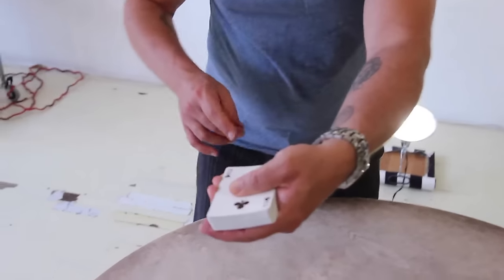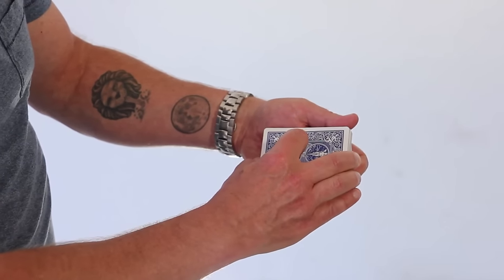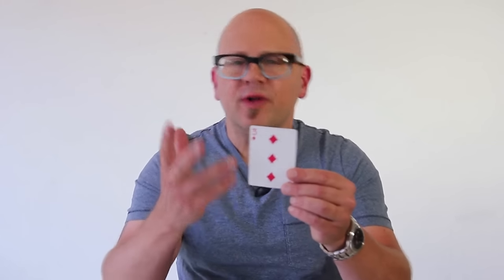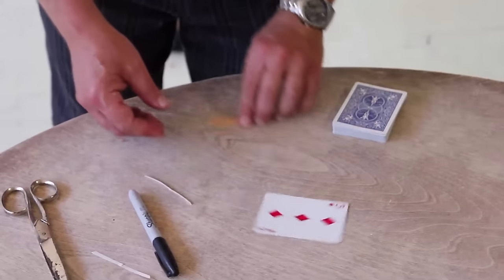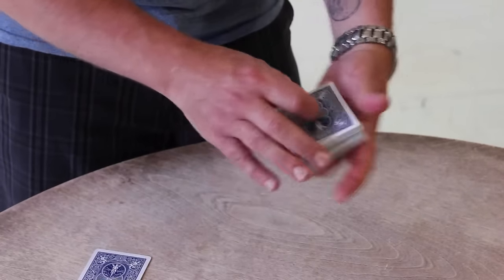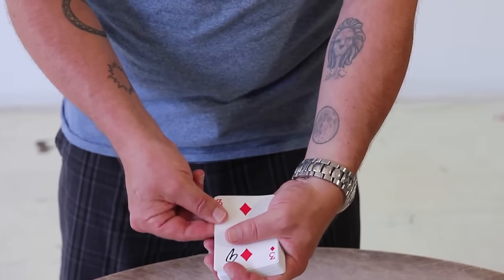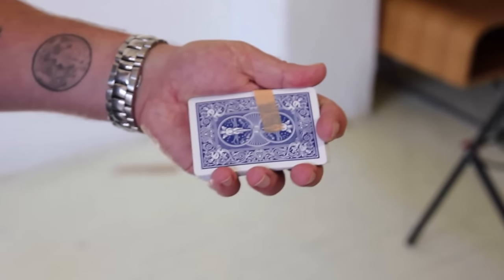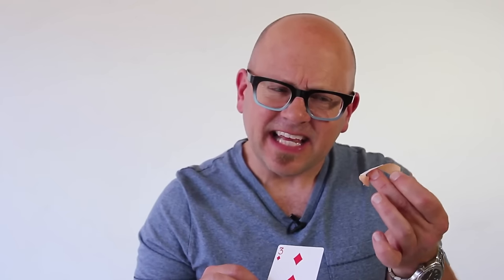LEARN THE 'REAL OR FAKE' CARD TRICK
Magician and magic trick teacher Jay Sankey performs a cool card trick with a band-aid and then shares the secret to the magic trick!